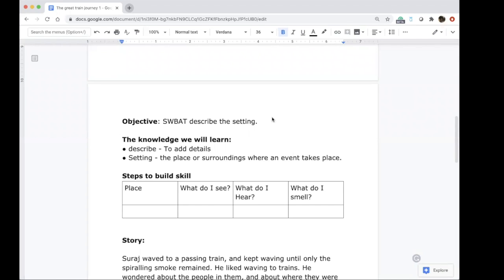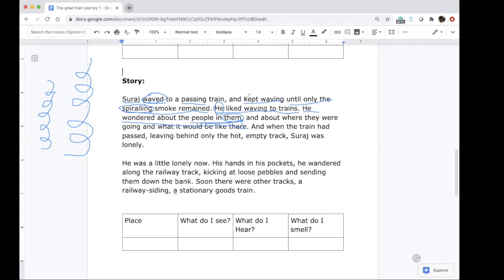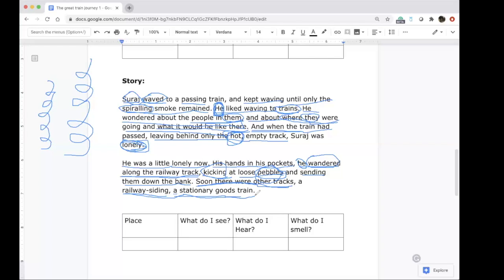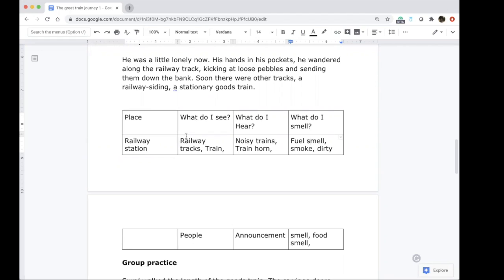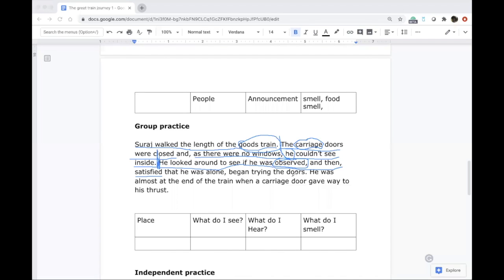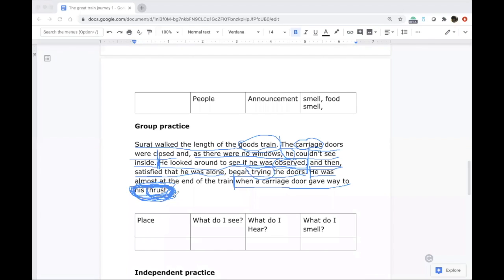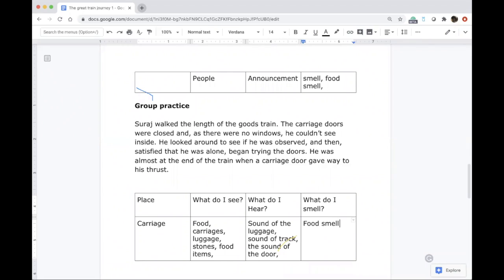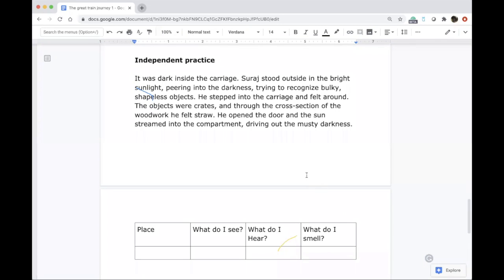English Reading Comprehension 1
This video is about English Reading Comprehension.